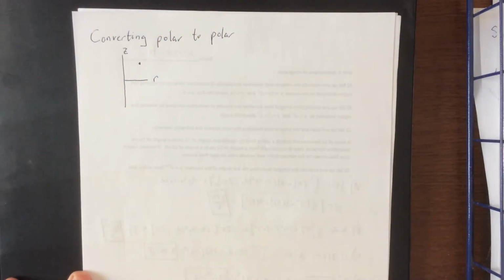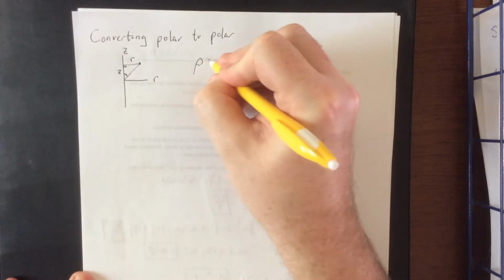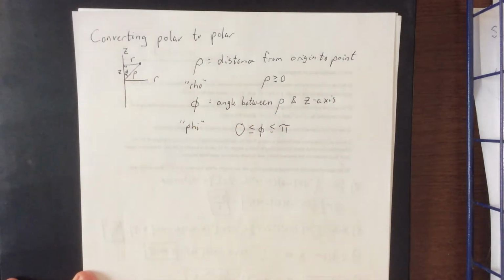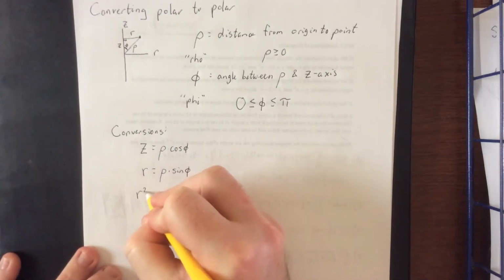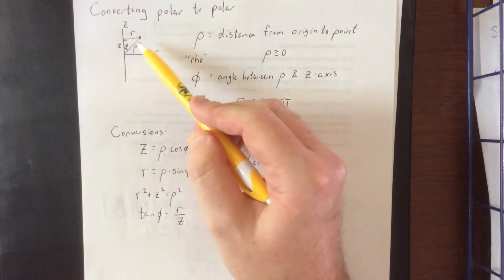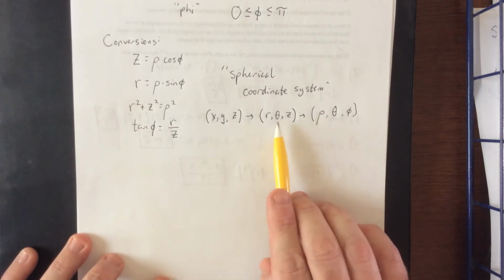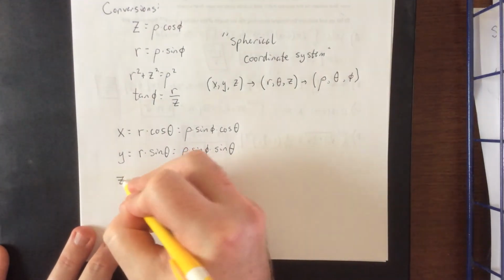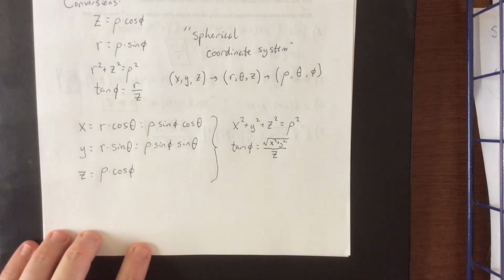Introduction to spherical coordinates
Yo dawg, I heard you like polar coordinates, so I converted your polar coordinates into polar coordinates